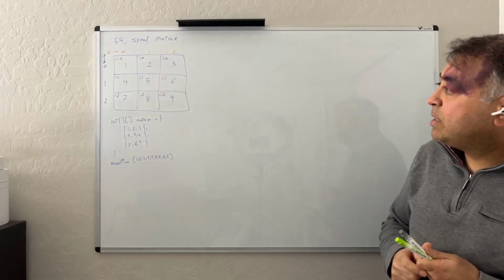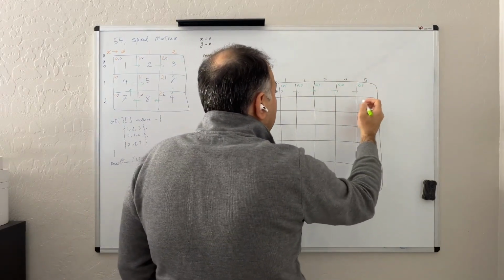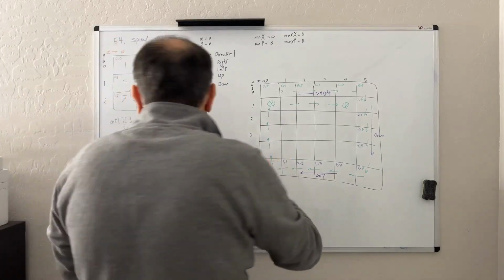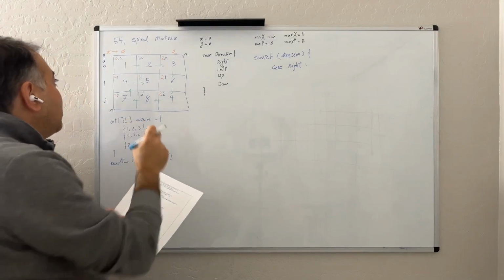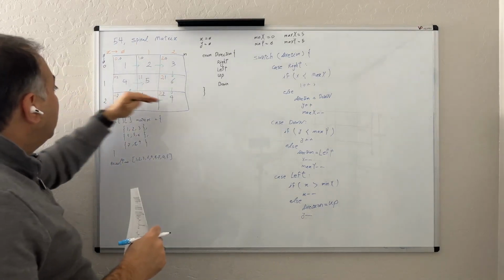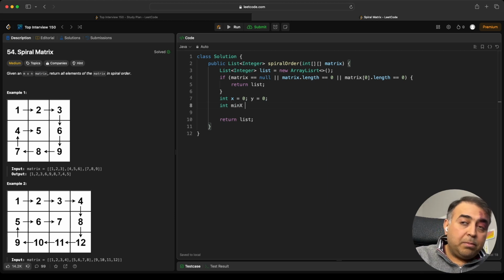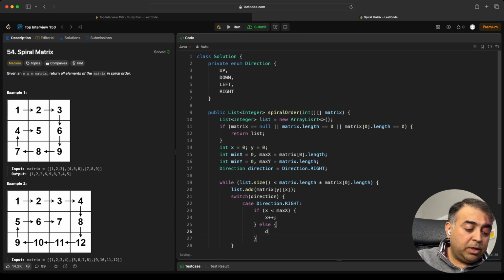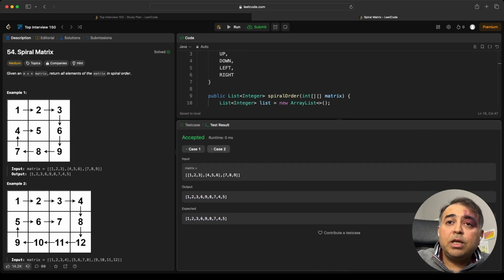Exploring Leetcode Problem 54: Spiral Matrix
Join us in this video as we tackle Leetcode Problem 54: Spiral Matrix. This problem challenges us to traverse a matrix in a spiral order, starting from the top-left corner and moving clockwise.

In this video, we'll discuss various approaches to solving this problem, including how to track the boundaries of the matrix as we spiral through it. We'll implement a solution step by step, explaining the logic behind each step.

Follow along as we unravel the spiral matrix problem, providing insights and tips to help you understand and solve similar matrix traversal problems.